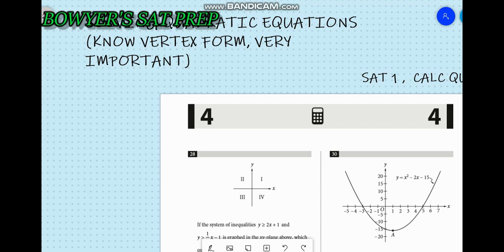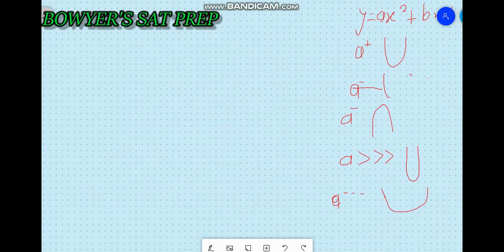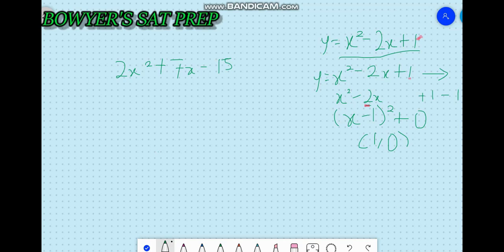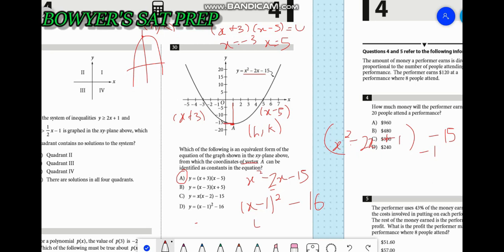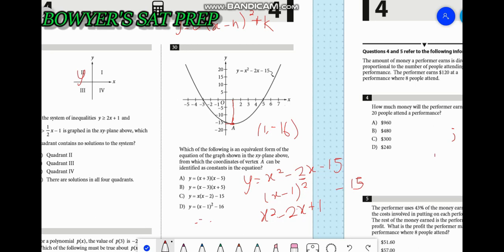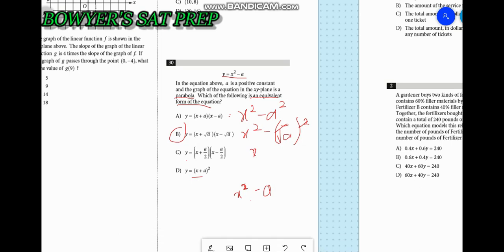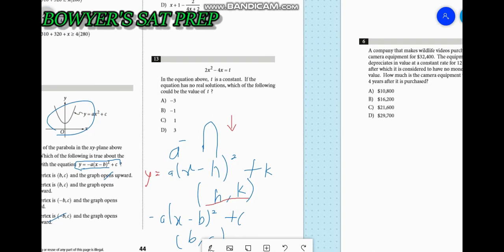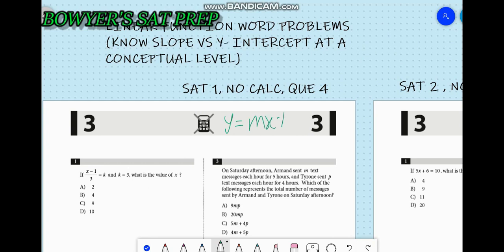SAT VERTEX QUADRATIC PARABOALA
This video explains the parabolas and quadratic in the SAT MATH